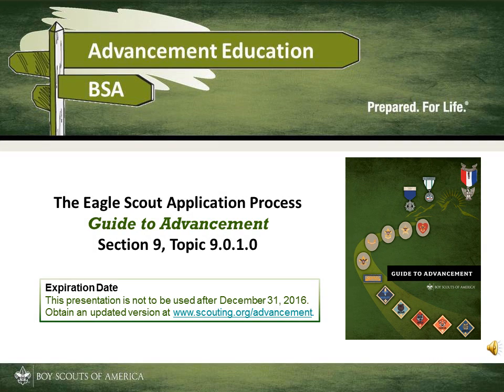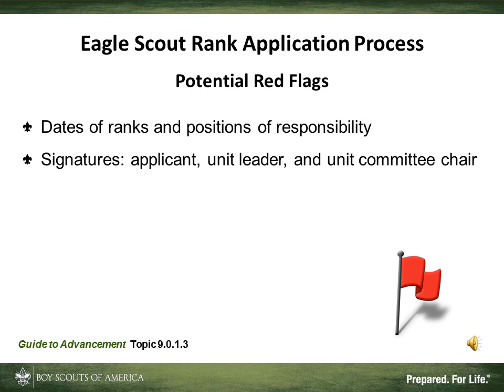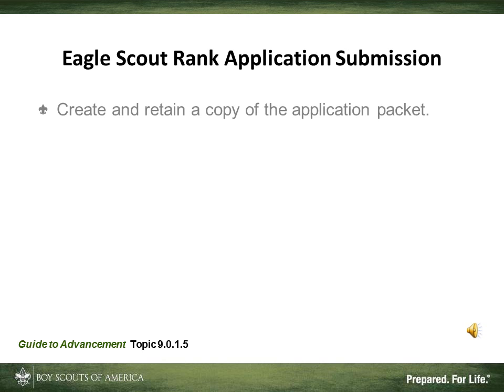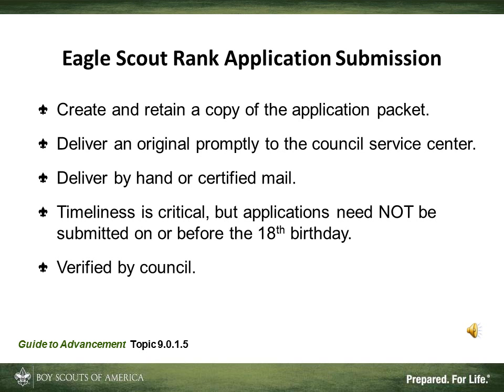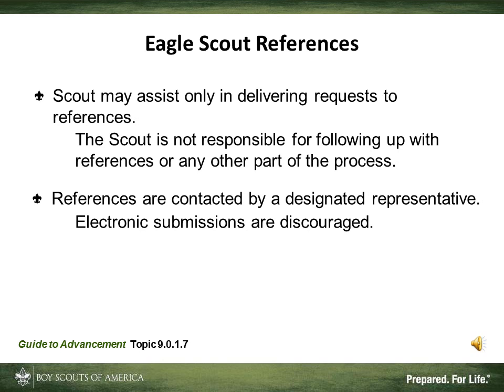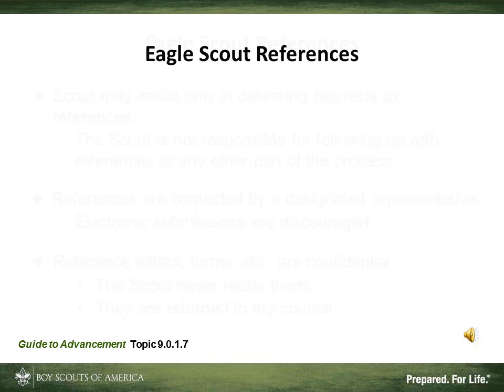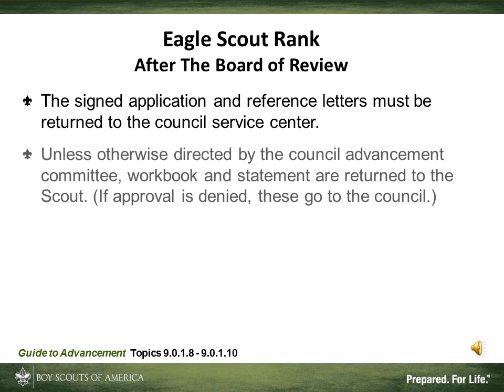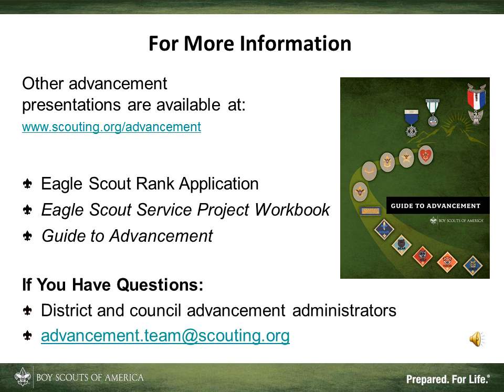The Eagle Scout Application Process